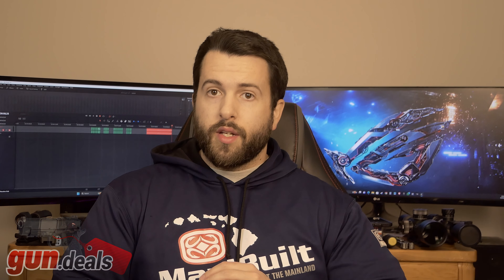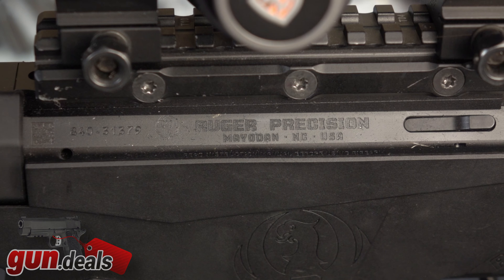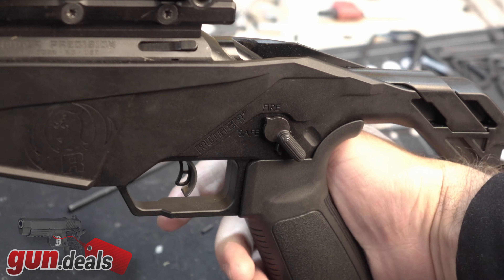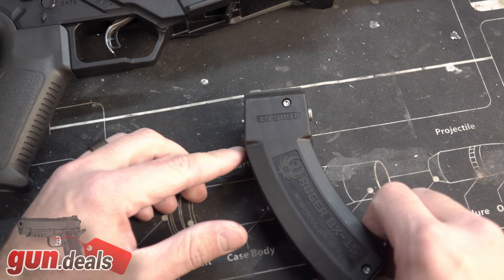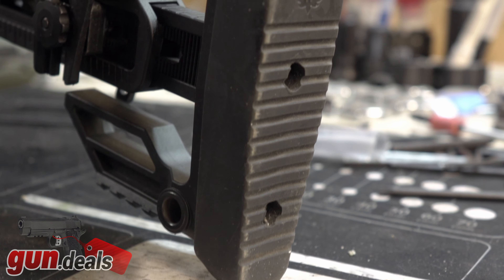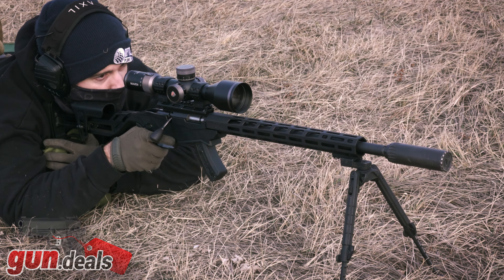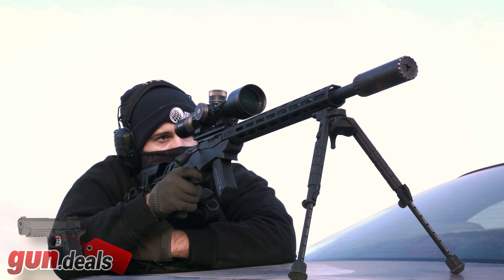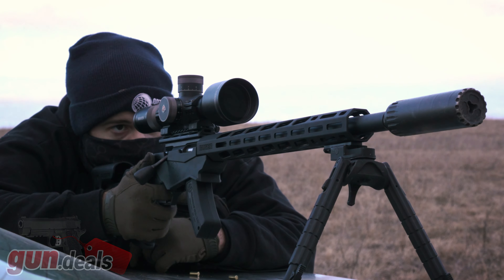Budget Precision 22LR - Ruger Precision 22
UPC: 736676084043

Let us know what you think of the Ruger Precision 22 in the comments down below!

Description:

StockQuick-Fit Precision Rimfire Adjustable
Capacity15
Barrel Length18"
Overall Length35.13" - 38.63"
GripAR-Pattern

HandguardFree-Float With Magpul® M-LOK® Slots
Handguard FinishBlack, Hard-Coat Anodized
Thread Pattern1/2"-28
Length of Pull12" - 15.50"
SightsNone-Rail Installed

BarrelThreaded Cold Hammer-Forged 1137 Alloy Steel
Weight6.8 lb.
Twist1:16" RH
Grooves6
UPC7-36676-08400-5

Molded, one-piece chassis and adjustable buttstock assembly are manufactured with glass-filled nylon for strength, stiffness and stability, making a solid foundation for accuracy each and every shot. Adjustable buttstock features a flat Picatinny bag rider making it easy to affix a rear monopod. A molded-in window provides a tether point for your squeeze bag, and a metal QD pocket makes it easy to secure a sling.
Quick-Fit adjustable Precision Rimfire stock allows length of pull and comb height to be quickly and easily adjusted to get proper fit over a wide range of shooter sizes, outerwear and shooting positions. Indicating marks molded into the chassis help you quickly return to a previous position.
Big-Gun bolt throw adjustment enables shooters to change from a rimfire 1-1/2" bolt throw to a short-action centerfire 3" bolt throw, reducing the chance of short-stroking your bolt in competition.
Ruger Marksman Adjustable™ trigger is externally adjustable, with a trigger pull range of 2.25 to 5 pounds; wrench is stored in a buttstock compartment.
Ruger's own AR-Pattern pistol grip and safety selector provides an extended reach for maximum control and access to the 45°, reversible safety selector. May be configured with most AR-style grips and selectors.
Anodized Picatinny scope base includes 30 MOA elevation for increased long-range capabilities out of the box.
Oversized bolt handle for positive bolt manipulation (same as the Ruger Precision® Rifle).
15" aluminum free-float handguard is black hard-coat anodized aluminum and features Magpul® M-LOK® slots on all four sides for improved scope clearance for long-range scopes and easy mounting of M-LOK-compatible rails and accessories.
Target barrel is cold hammer-forged from 1137 alloy steel to create ultra precise rifling for excellent accuracy. Barrel can be replaced easily by a competent gunsmith using AR-style wrenches and headspace gauges.
1/2"-28 threaded barrel for standard muzzle accessories, like the Silent-SR® suppressor, comes with a factory-installed thread protector covering both the threads and crown.
Accepts all 10/22® magazines.
Also includes: one, 15-round BX-15® magazine.